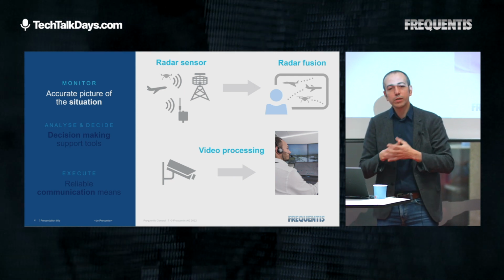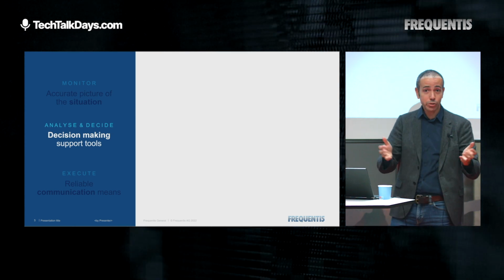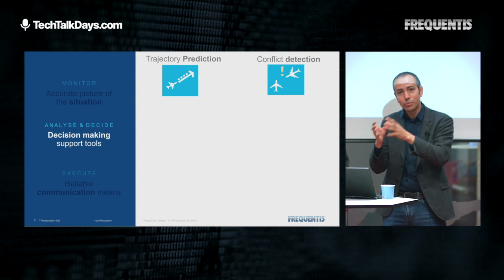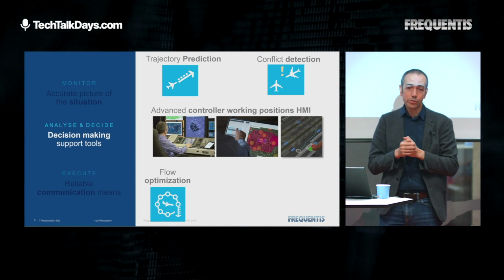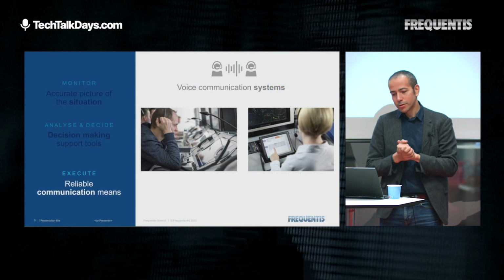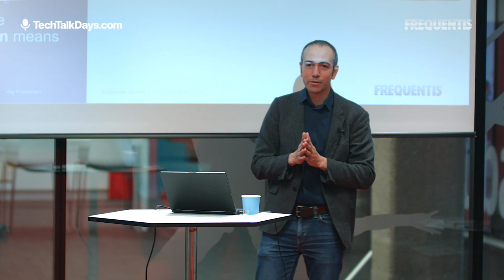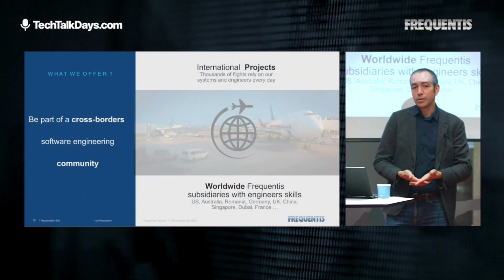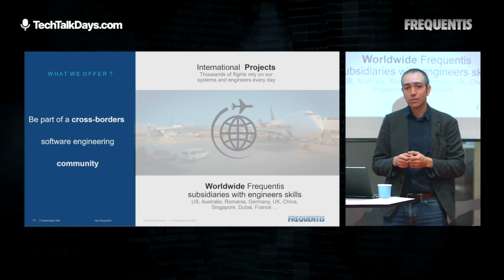Safety-critical Software Solutions – Djamel Sahnine @TechTalk Days 2023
Djamel Sahnine von Frequentis zeigt in seinem devjobs.at TechTalk mit welchen Herausforderungen sich die Software Entwicklung im Unternehmen auseinandersetzt.